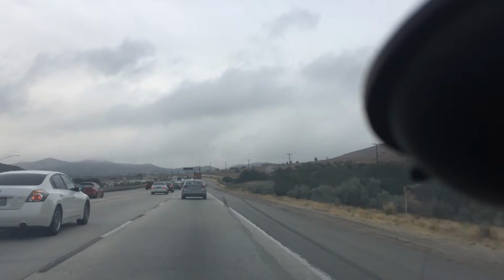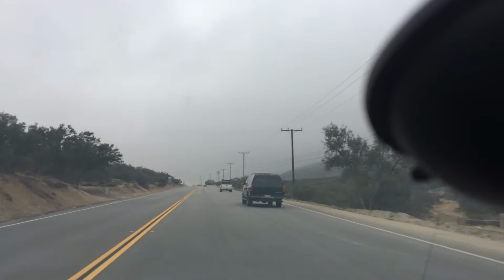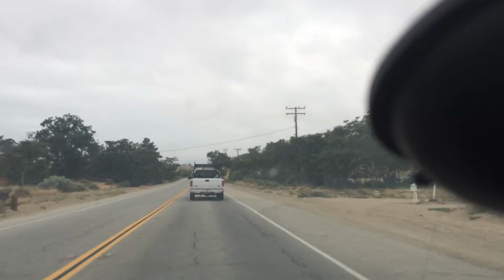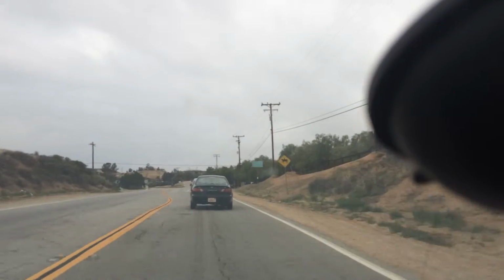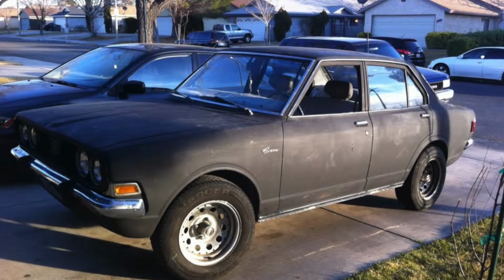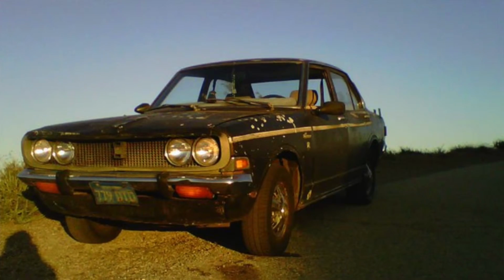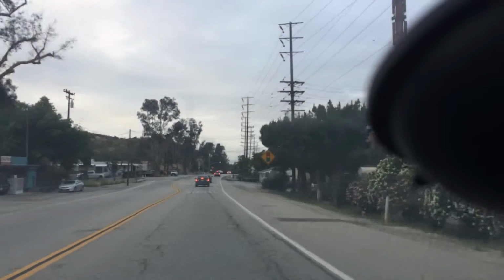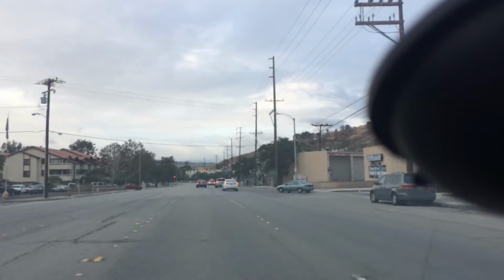Lets Cruise! (Second Episode)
Hello everyone! Here I am commuting to Santa Clarita using Sierra Highway! Talk about cars, the road and stuff! Coffee mug is set with coffee and you're riding shotgun, lets cruise!